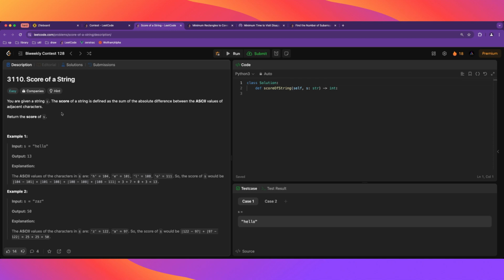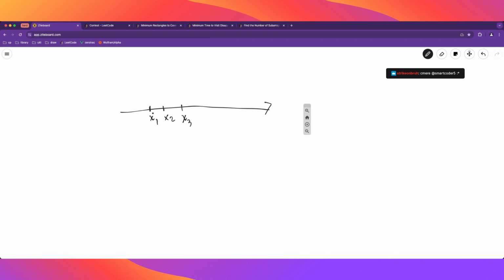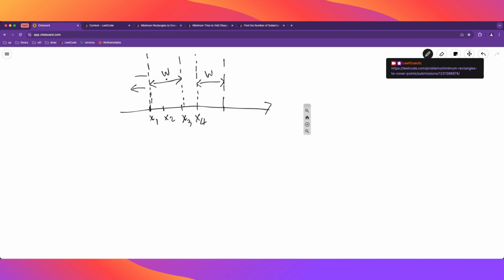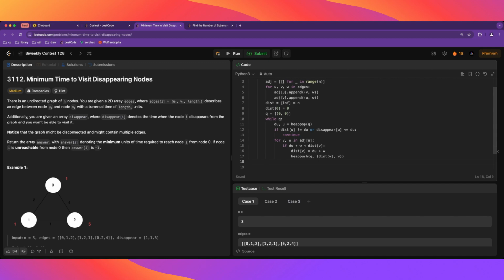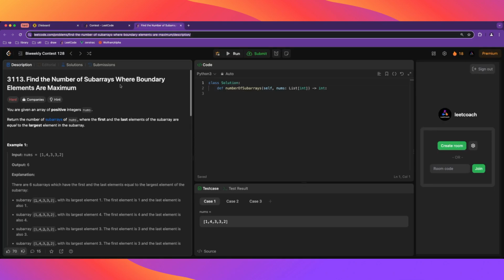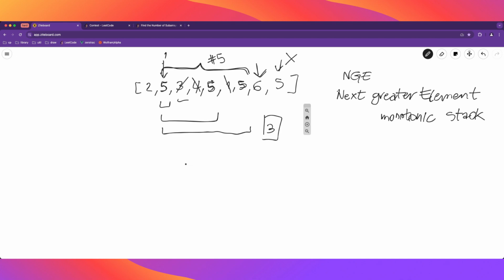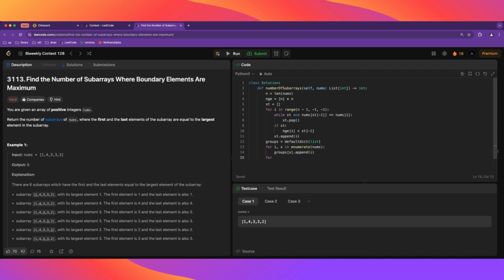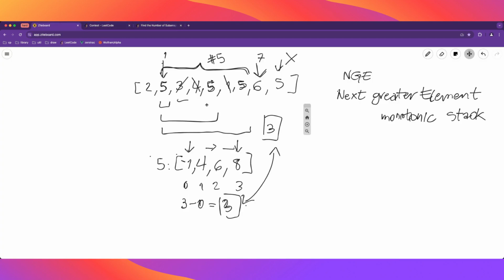LeetCode's Biweekly Contest 128!